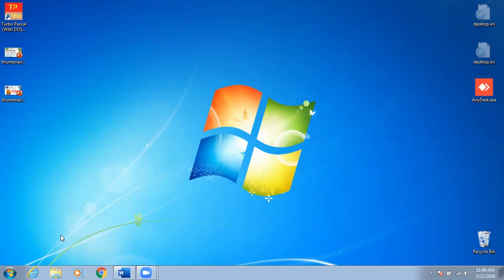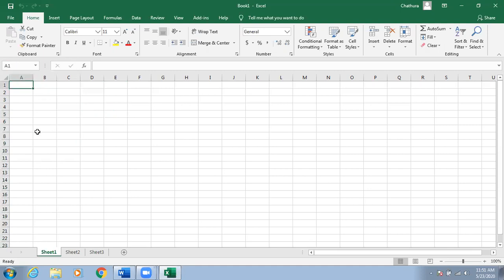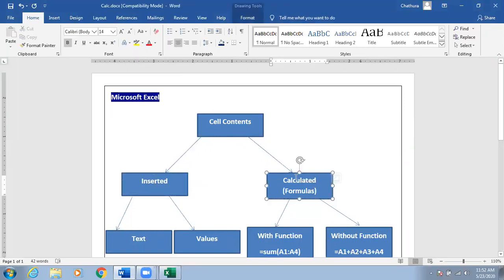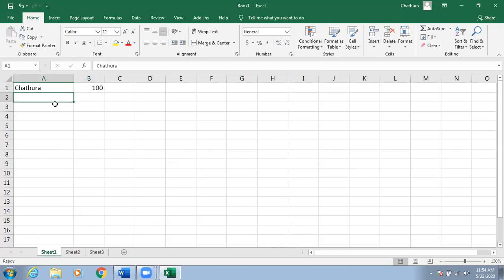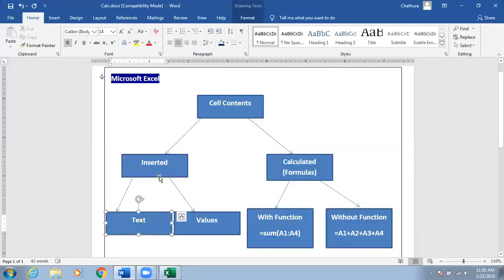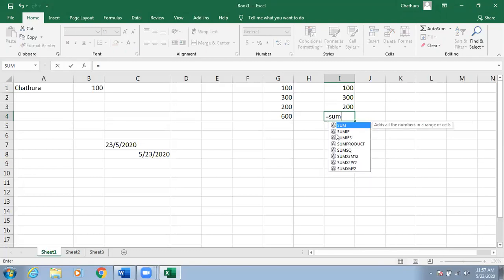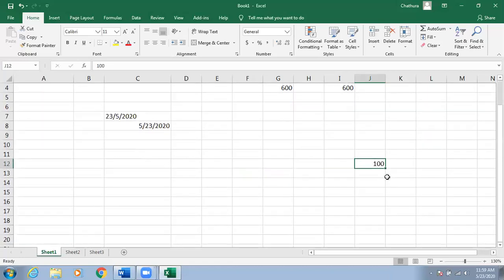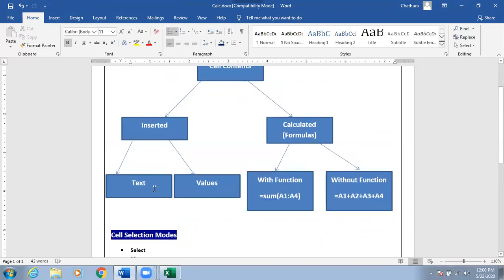Excel Basics (Lesson 1)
FIT Microsoft Excel Lesson 1 Introduction to Excel Basics (Cell Content Types, Cell Selection Methods, Fill Handle) at WideAwake by Chathura Palliyaguru